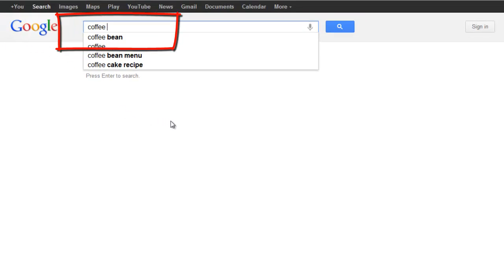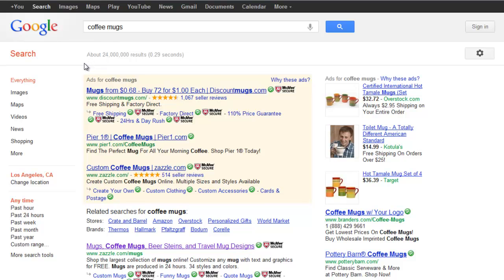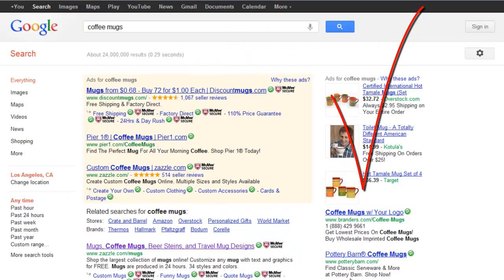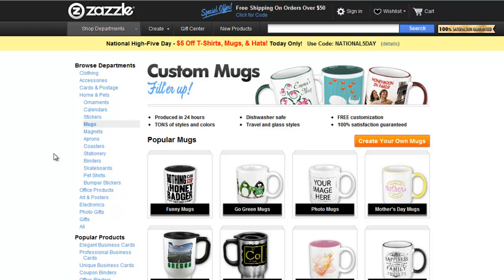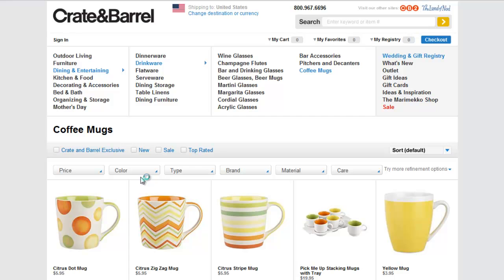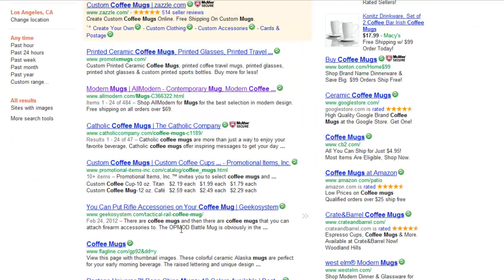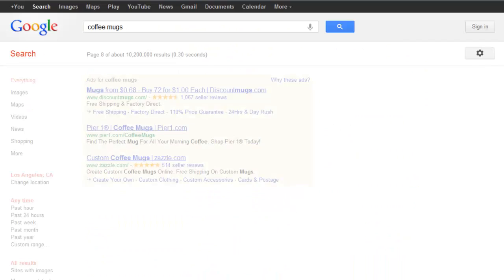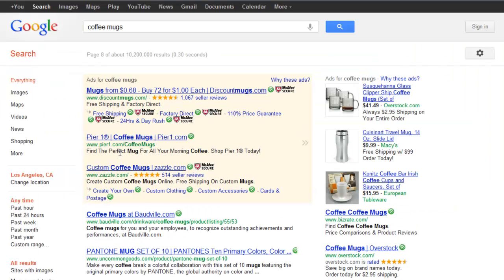An Introduction to Search Engines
A brief introduction to the search engine. Module One | http